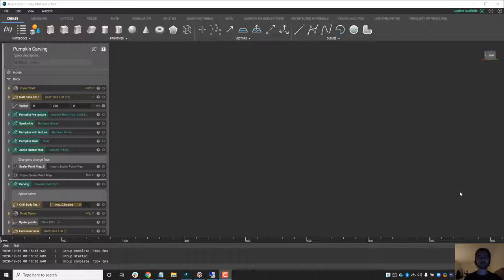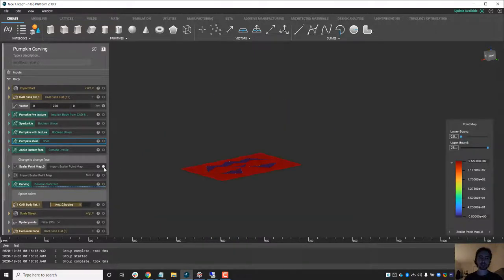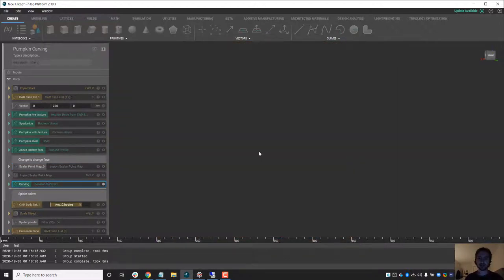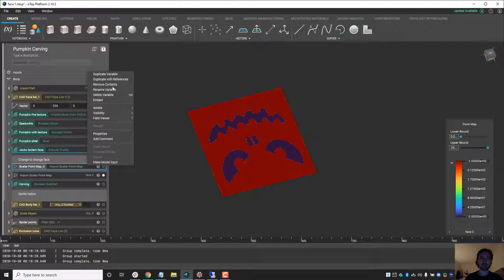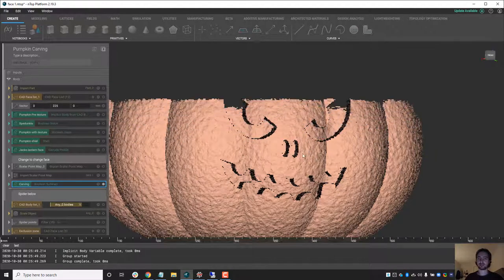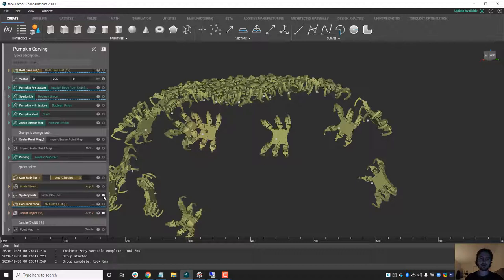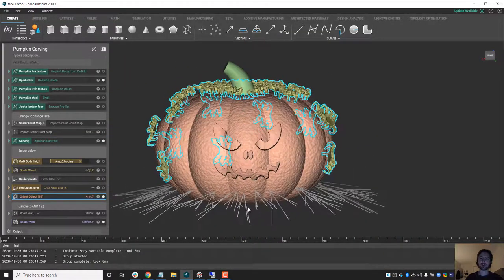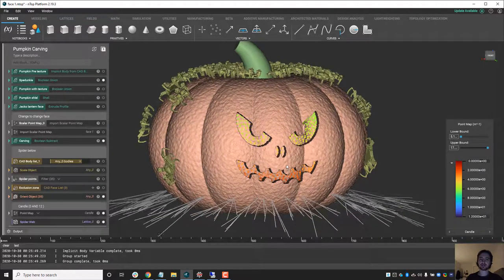nTop Live: Generating Creepy Textures on Complex Pumpkin Carvings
Generating precise cuts on a pumpkin CAD model during carving and applying the appropriate 3D surface texture to achieve a spooky effect are not very easy tasks.

In this nTop Live, Chase Allan, Solutions Engineer at nTopology, gives tips and tricks (but not treats) to maximize the spookiness of your digital Jack-o-Lantern in nTop Platform.

Watch and learn how to:

- Precisely carve a digital pumpkin using state-of-the-art design engineering tools
- Apply texture to your design and control the level of creepiness
- Optimize the spookiness of your design with advanced visualization techniques

Don’t have a license of nTop Platform yet?